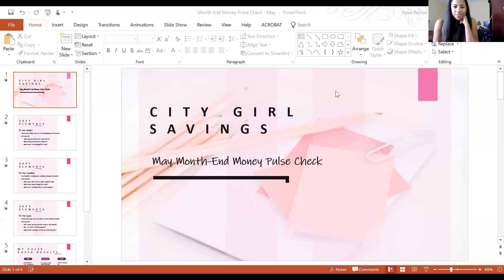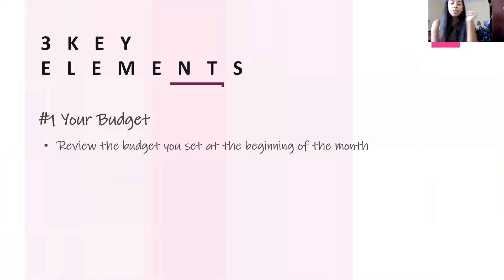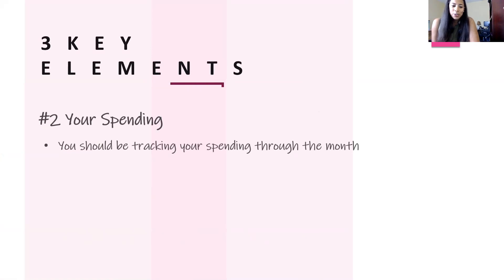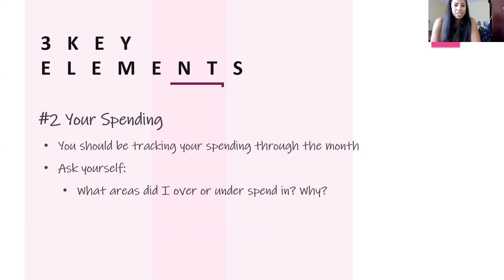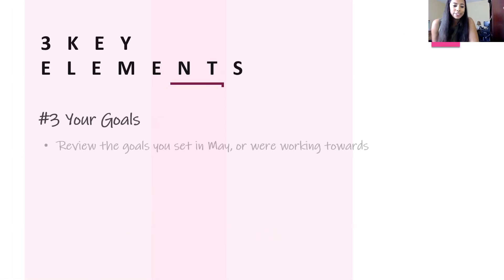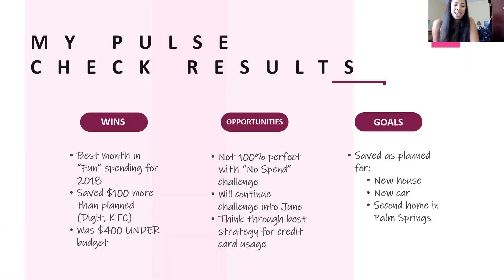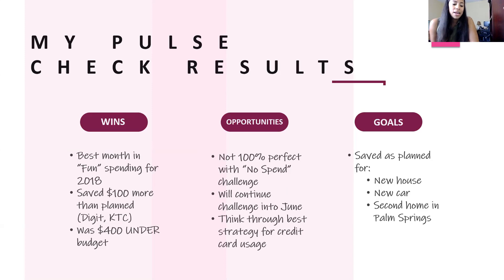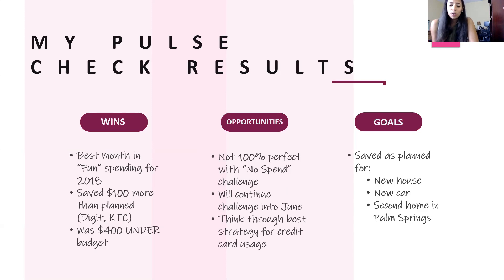May Month End Money Pulse Check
How to pulse check your financial progress at the end of each month.